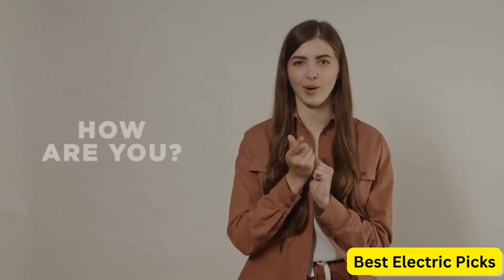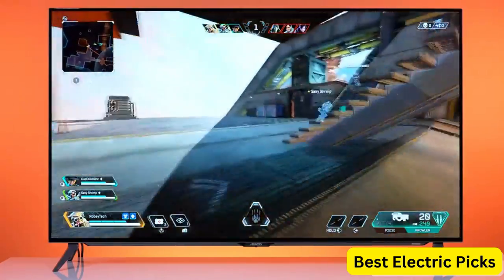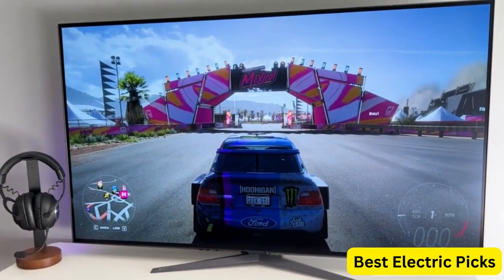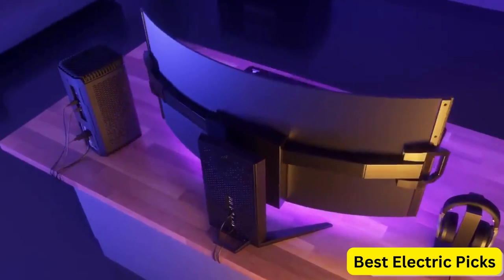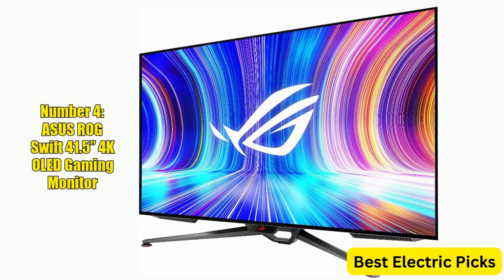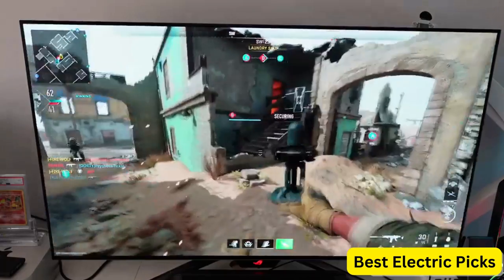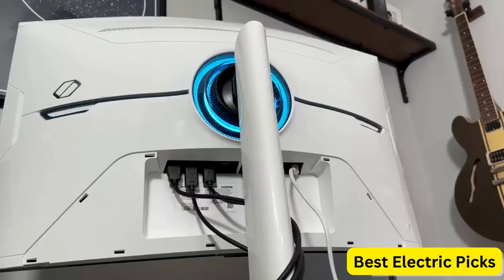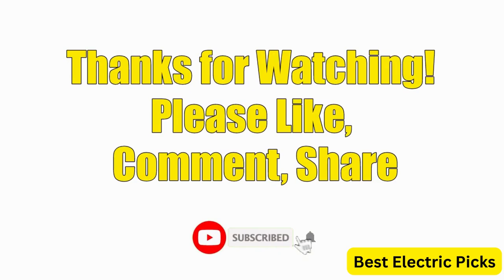Best OLED Gaming Monitors 2024 (Don't Buy One Before Watching This Video)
Links to the Best OLED Gaming Monitor 2024 are listed below. At Best Electric Picks, we've researched the Best OLED Gaming Monitor 2024 on Amazon saving you time and money.

Top 5 Best OLED Gaming Monitors 2024:

Number 1: AORUS FO48U 48" 4K OLED Gaming Monitor

Number 2: LG 48GQ900-B 48” Ultragear™ UHD OLED Gaming Monitor

Number 3: Corsair XENEON Flex 45WQHD240 OLED Gaming Monitor

Number 4: ASUS ROG Swift 41.5” 4K OLED Gaming Monitor

Number 5: SAMSUNG 34-Inch Odyssey OLED Gaming Monitor

Some Words About OLED Gaming Monitor:

OLED (Organic Light Emitting Diode) gaming monitors are becoming increasingly popular due to their superior color accuracy, contrast ratios, and response times. Unlike traditional LED/LCD monitors, OLED technology does not require a backlight, which results in true black levels and an infinite contrast ratio.

These monitors offer a vivid and lifelike gaming experience with sharp details, deep blacks, and vibrant colors. They also have a fast response time, making them ideal for fast-paced games where every millisecond counts.

OLED monitors have a wider viewing angle, so the image remains clear and crisp even when viewed from different angles. This feature makes them perfect for multiplayer gaming or gaming setups where multiple people need to view the screen.

However, OLED monitors are still relatively new and can be expensive compared to other types of monitors. They also have the potential for image retention or burn-in, so it is important to choose a monitor with a built-in screen saver or screen shifting feature to prevent this from happening.